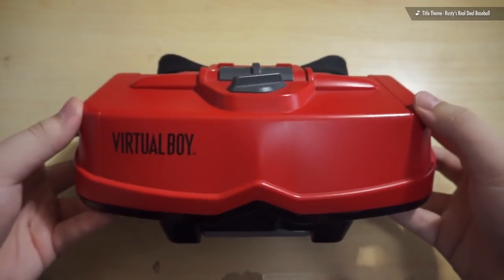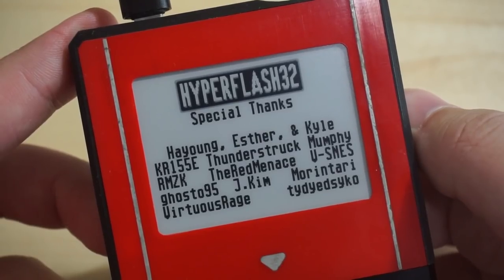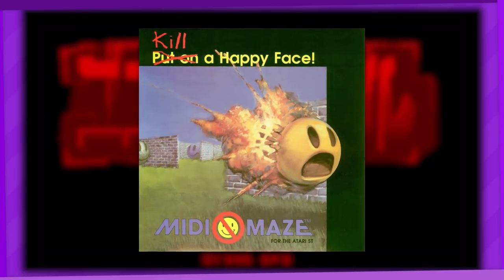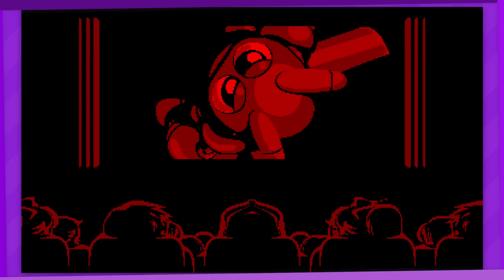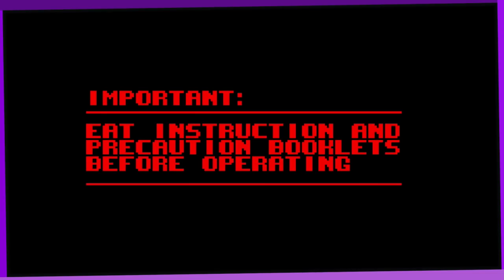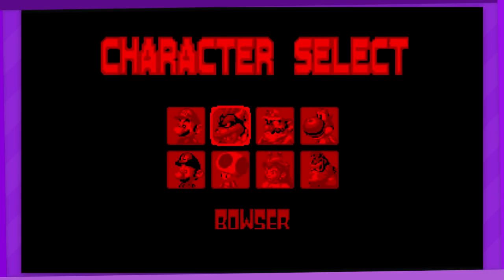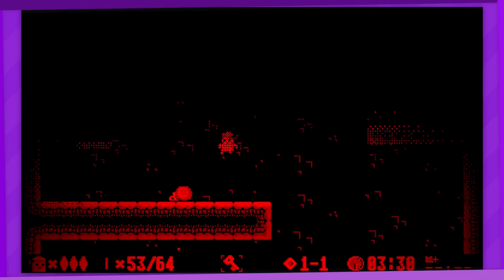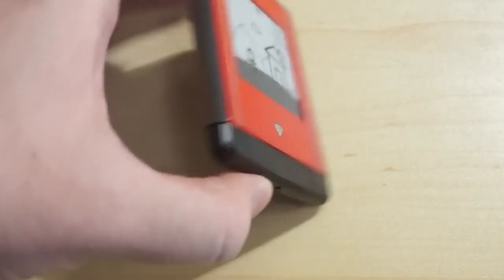HyperFlash32: The Virtual Boy Cart with a Built-in Screen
I check out one of the most fascinating flashcarts I've come across, and with it a bonus look at some of the Virtual Boy's homebrew developments!

00:00 Introduction
01:46 The Flashcart
05:20 Faceball
07:30 Bound High!
10:42 Blox & Blox 2
11:40 Fishbone
12:05 Hunter
12:33 Flappy Cheep Cheep
12:38 Star Fox
12:58 VB Racing
13:29 Mario Kart Virtual Cup
14:12 Virtual ET
14:28 Snatcher Act 1
14:56 Hyper Fighting
16:00 VUEngine Games
16:42 Game Boy Emulator
17:57 Conclusion

Written and edited by Akfamilyhome

Intro theme composed by COCONABE
Endslate theme composed by MistSomething
Avatar designed by Akfamilyhome, intro avatar drawn by StarnyArt